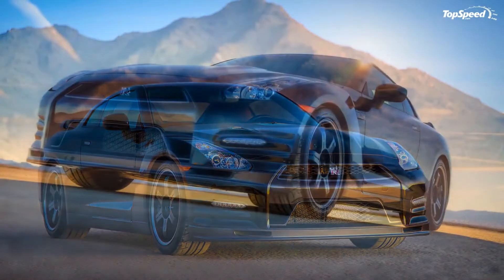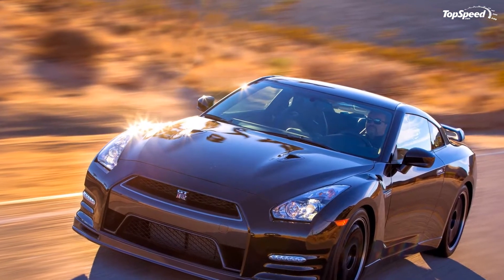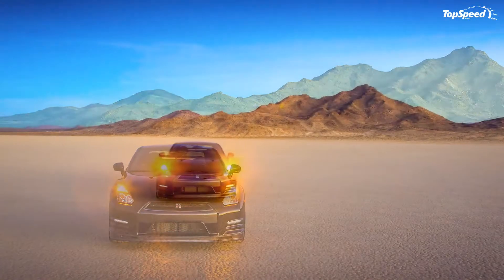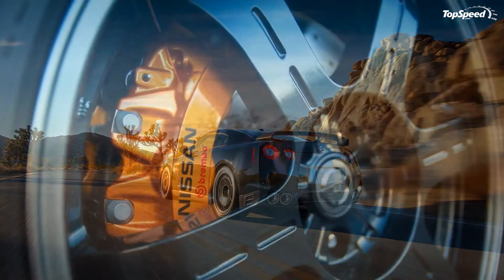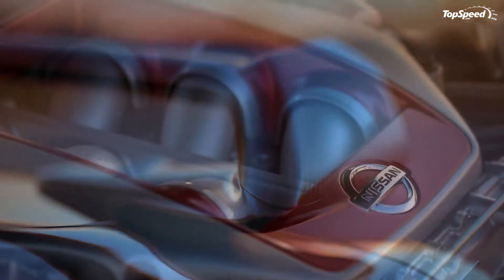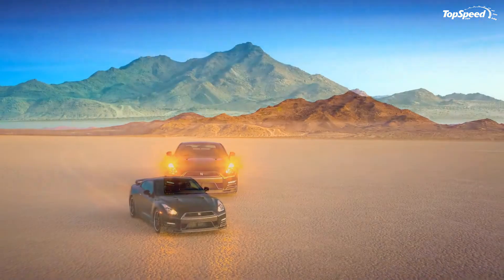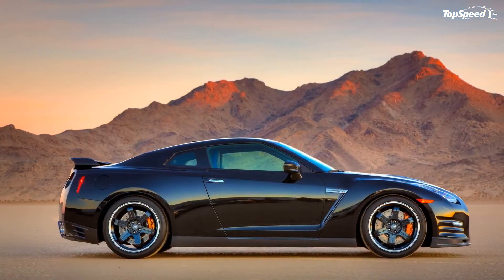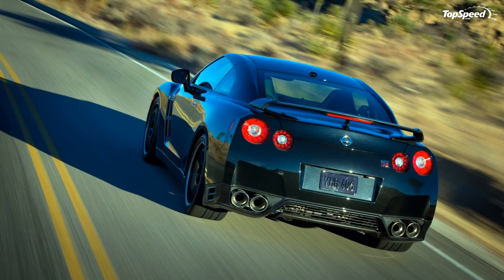2014 Nissan GT-R Track Edition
Just when we thought the 2014 Nissan GT-R couldn’t get any better, Nissan proved us wrong. The company announced the launch of the new GT-R Track Edition today at the 2013 Chicago Auto Show, which will join the 2014 GT-R lineup.
While the new Track Edition delivers the same output level as the standard GT-R, the updates made to the suspension, the addition of new fuel injectors and an oil pan baffle make it far better than the standard version.
In order to distinguish it from the standard version, the new Track Edition includes an array of modifications to the interior and exterior on top of the suspension improvements.
Deliveries for the new GT-R Track Edition will begin in May 2013. It will be limited to only 150 units.
So, is the new Track Edition worth whatever price hike that Nissan will place on it?
UPDATE 5/1/2013: Nissan has just revealed the pricing details on the 2014 GT-R Track Edition. See more after the jump.
Hit the jump to read more about the 2014 Nissan GT-R Track Edition and find out.